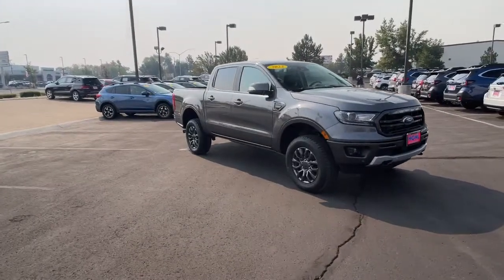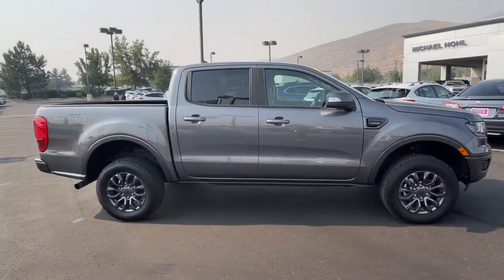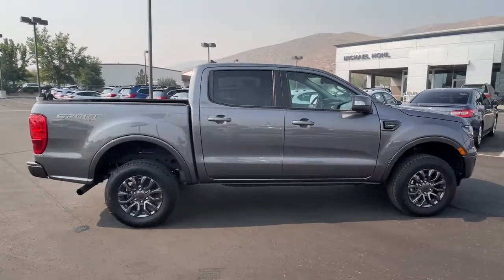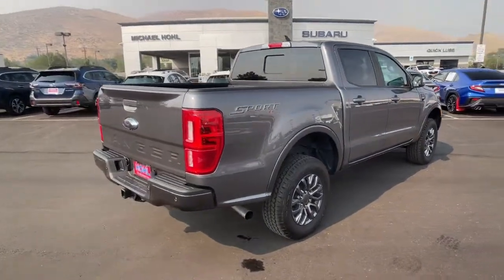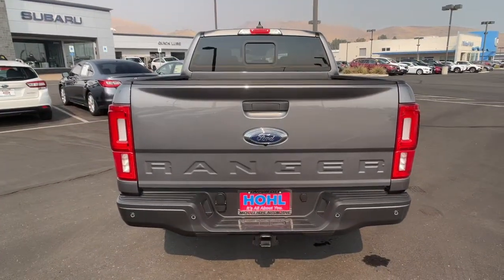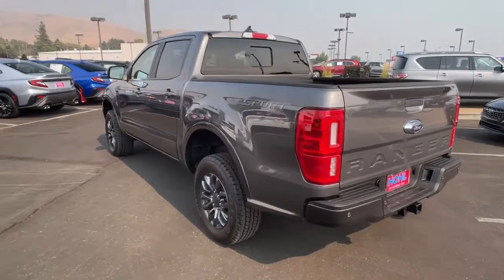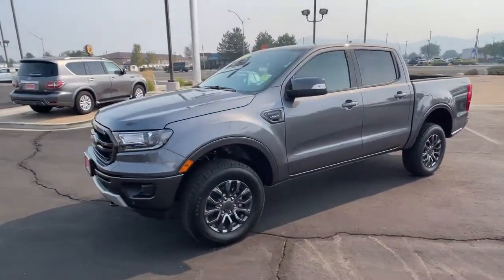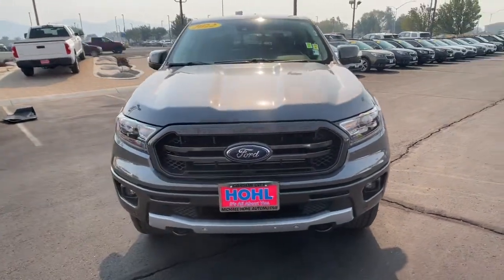2022 Ford Ranger Carson City, Reno, Lake Tahoe, Northern Nevada, Susanville, NV S23035A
Used 2022 Ford Ranger available in Carson City, Nevada at Michael Hohl Subaru. Servicing the Reno, Lake Tahoe, Northern Nevada, Susanville, NV area.

2022 Ford Ranger Lariat4WD.10-Speed Automatic 4WD EcoBoost 2.3L I4 GTDi DOHC Turbocharged VCTThis vehicle comes with a 90 day or 3,000 mile limiited powertrain warranty!! This vehicle is NOT sold as-is!!! (Vehicles over 125,000 on the odometer excluded from limited powertrain warranty.)
ENGINE: 2.3L ECOBOOST,ENGINE: 2.3L ECOBOOST  (STD),Turbocharged,Four Wheel Drive,Power Steering,ABS,4-Wheel Disc Brakes,Brake Assist,Aluminum Wheels,Tires - Front All-Terrain,Tires - Rear All-Terrain,Conventional Spare Tire,Tow Hooks,Heated Mirrors,Power Mirror(s),Integrated Turn Signal Mirrors,Power Folding Mirrors,Rear Defrost,Sliding Rear Window,Intermittent Wipers,Variable Speed Intermittent Wipers,Privacy Glass,Power Door Locks,Fog Lamps,Automatic Highbeams,Daytime Running Lights,Automatic Headlights,LED Headlights,AM/FM Stereo,Satellite Radio,MP3 Player,Bluetooth Connection,Requires Subscription,Satellite Radio,Requires Subscription,Rear Bench Seat,Adjustable Steering Wheel,Trip Computer,Power Windows,WiFi Hotspot,Leather Steering Wheel,Keyless Entry,Power Door Locks,Keyless Entry,Power Door Locks,Keyless Start,Cruise Control,Climate Control,Multi-Zone A/C,A/C,Power Driver Seat,Power Passenger Seat,Leather Seats,Bucket Seats,Heated Front Seat(s),Driver Adjustable Lumbar,Passenger Adjustable Lumbar,Auto-Dimming Rearview Mirror,Driver Vanity Mirror,Passenger Vanity Mirror,Driver Illuminated Vanity Mirror,Passenger Illuminated Visor Mirror,Floor Mats,Remote Engine Start,Requires Subscription,Keyless Start,MP3 Player,Steering Wheel Audio Controls,Bluetooth Connection,Telematics,Auxiliary Audio Input,Smart Device Integration,Requires Subscription,Power Windows,Sliding Rear Window,Power Door Locks,Trip Computer,Immobilizer,Security System,Traction Control,Stability Control,Traction Control,Front Side Air Bag,Front Collision Mitigation,Blind Spot Monitor,Cross-Traffic Alert,Lane Departure Warning,Lane Keeping Assist,Lane Departure Warning,Driver Monitoring,Rear Parking Aid,Tire Pressure Monitor,Driver Air Bag,Passenger Air Bag,Front Head Air Bag,Rear Head Air Bag,Passenger Air Bag Sensor,Driver Restriction Features,Child Safety Locks,Back-Up Camera